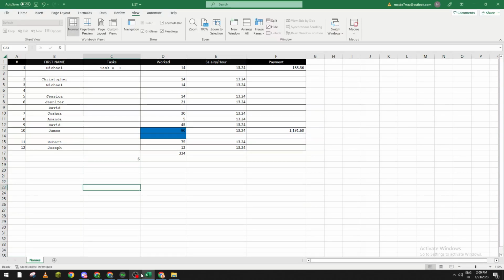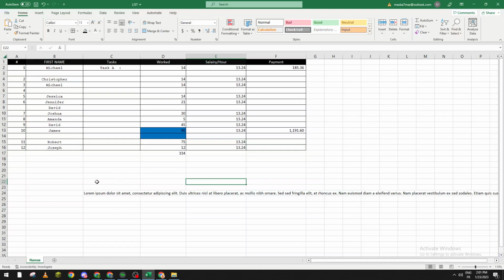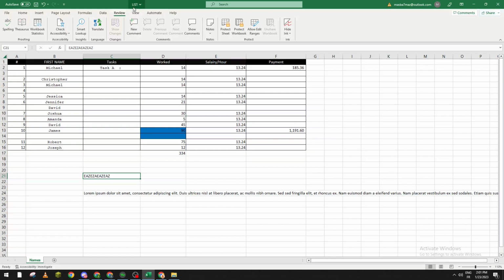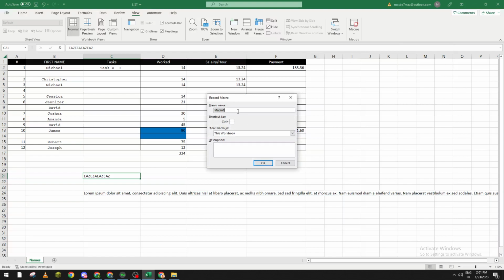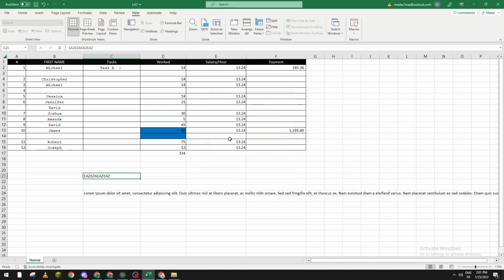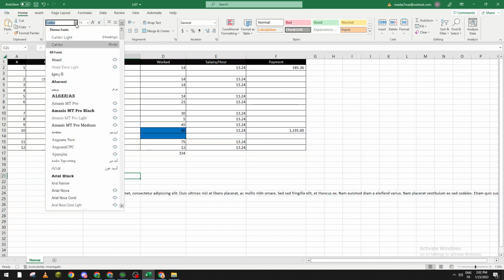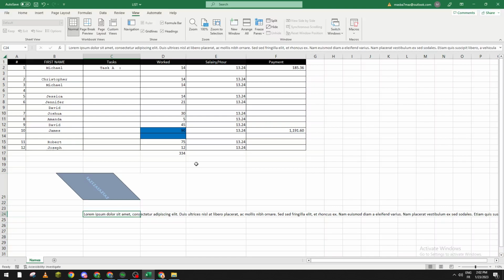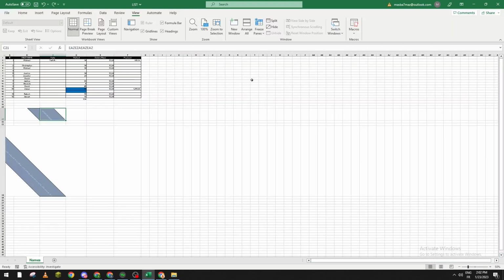How To Enable Macros Excel Tutorial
Today we talk about enable macros in excel,macros,enable macros,how to enable macros in excel